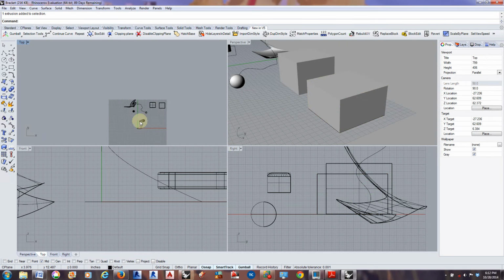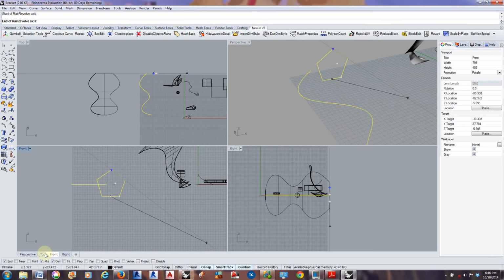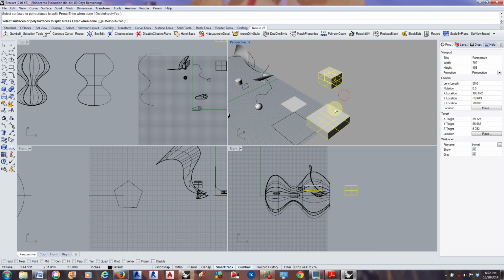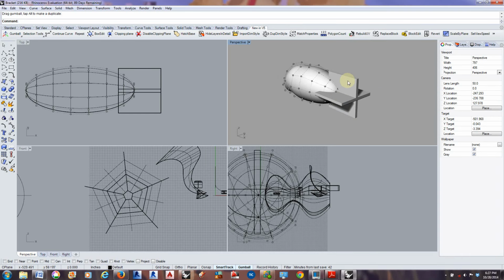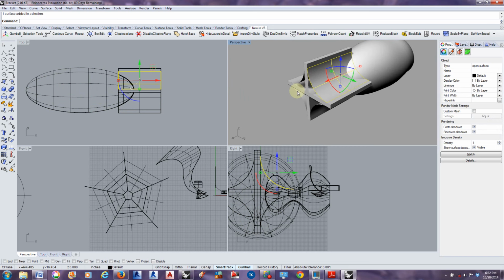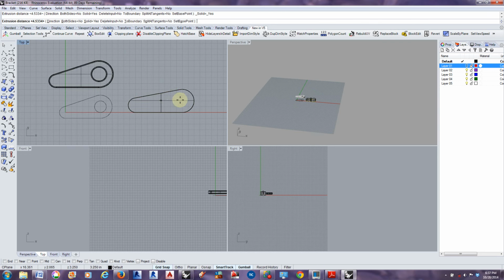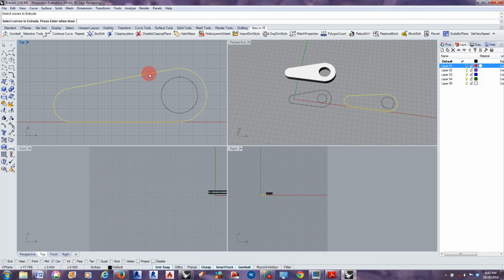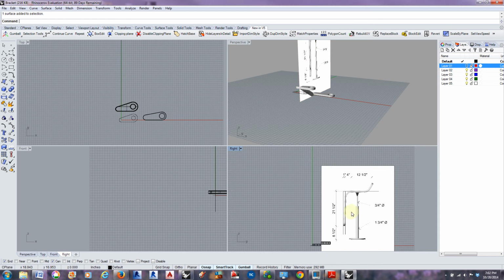Arch243 Boolean, Sweeps, Etc 2